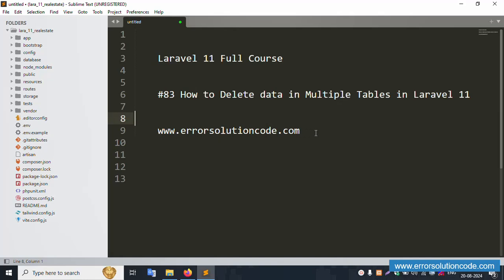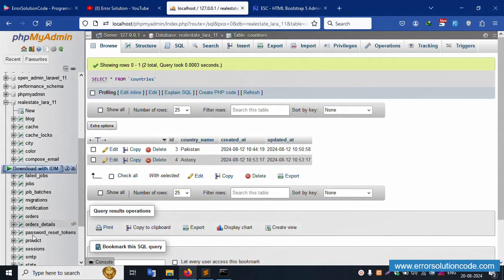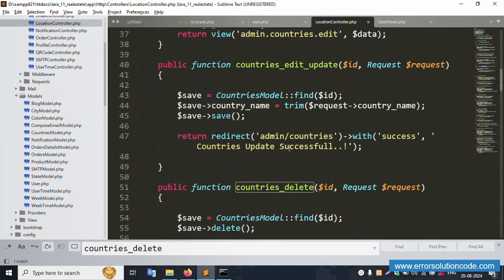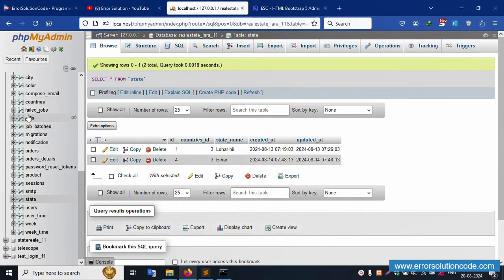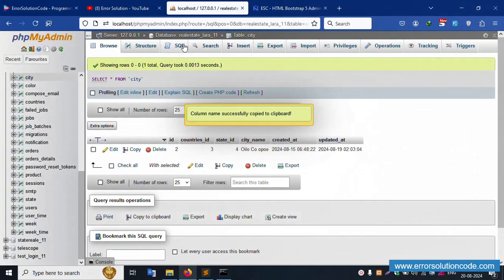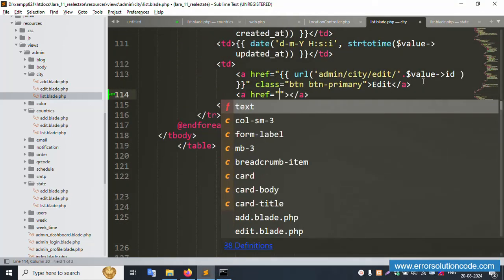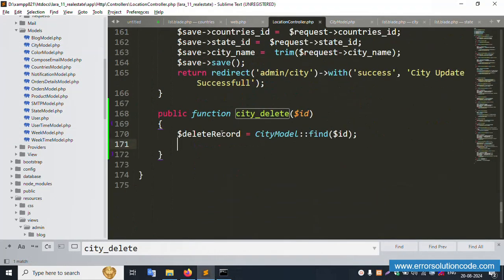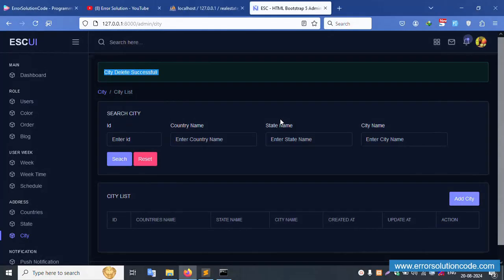Laravel 11 Full Course | #83 How to Delete data in Multiple Tables in Laravel 11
Laravel 11 Full Course | How to Delete data in Multiple Tables in Laravel 11

How to Delete data in Multiple Tables in Laravel 11